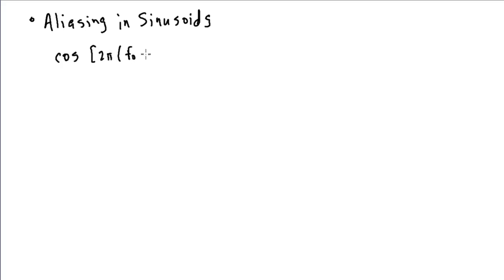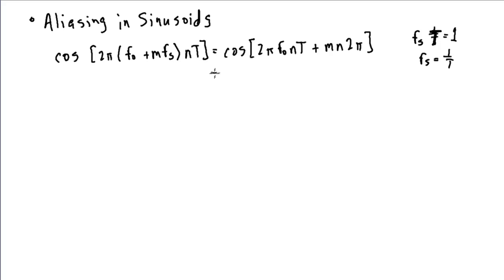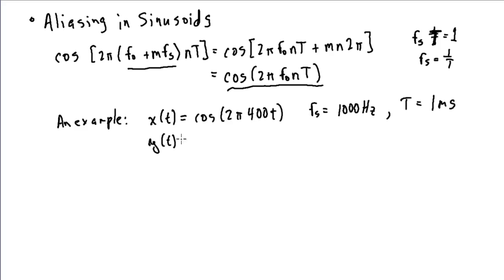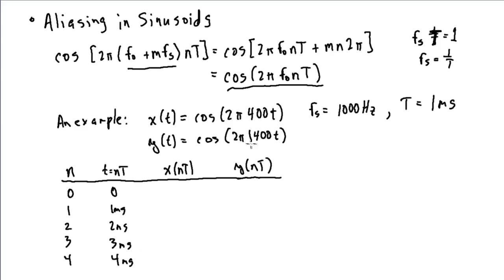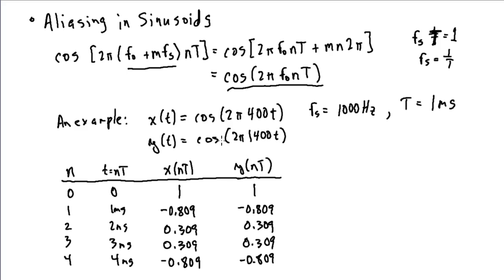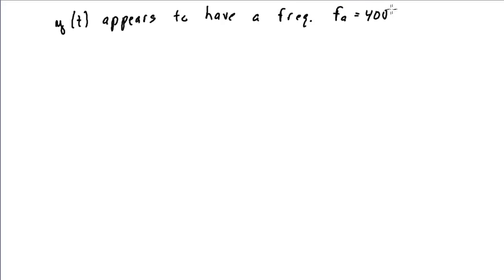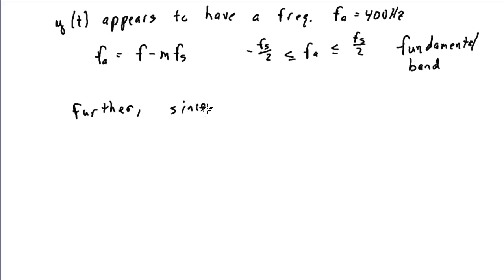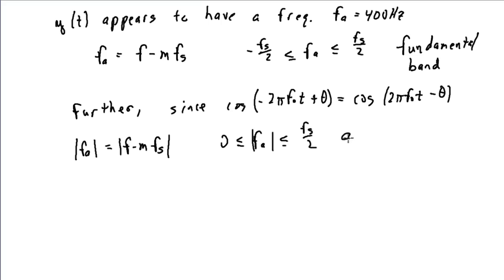EE310 Lecture 35 C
Aliasing of Sinusoids